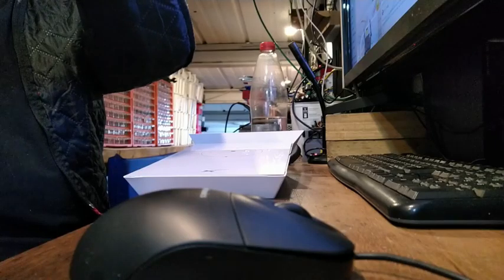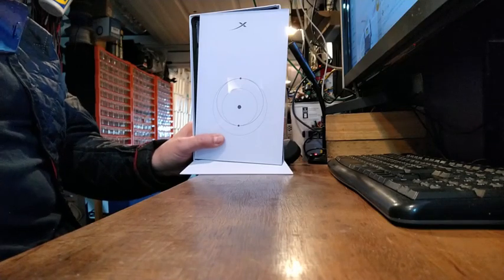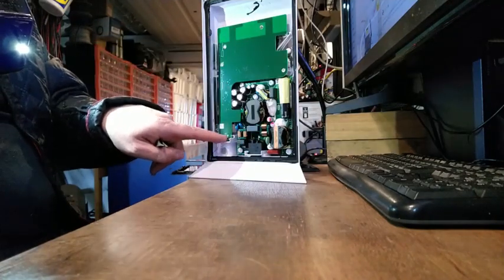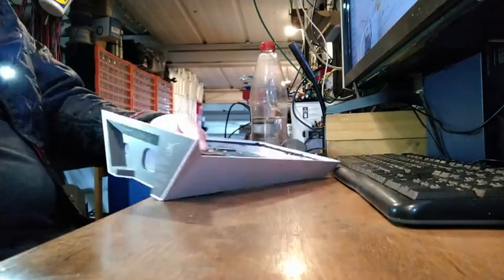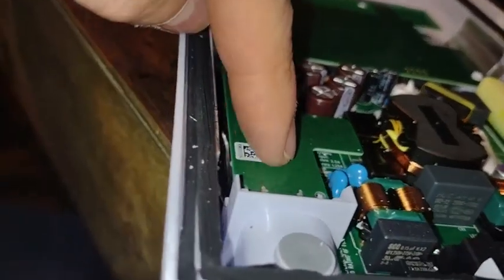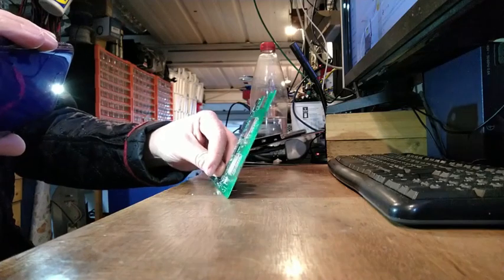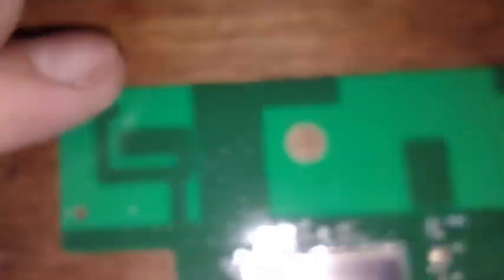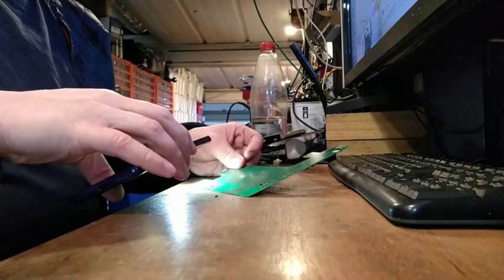Hacking Starlink: Making a 12v router from the Starlink original one.. and saving money.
This is a sequence of videos where I take the standard mains powered Gen 2 router and make a 12v one from the Starlink router internals.

There are videos on how to essentially jumper in the power, but this one is about removing the fully functional wifi router board and creating a 12v version which should work exactly the same as before.

You'll only need to buy a 12v to 48v boost converter for this to work.
Here is a link to one on Amazon
All the rest is still the standard Starlink router, just mounted differently.